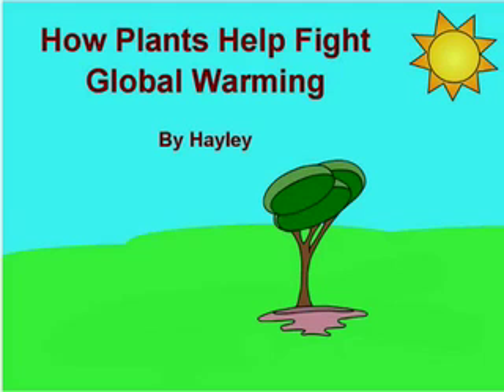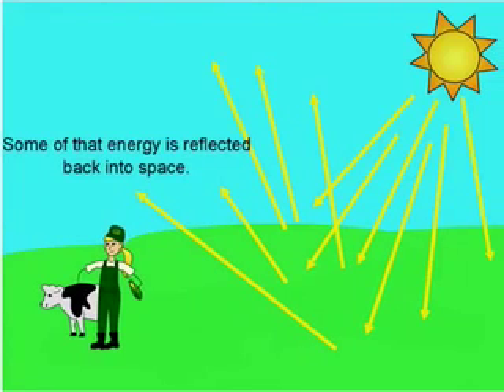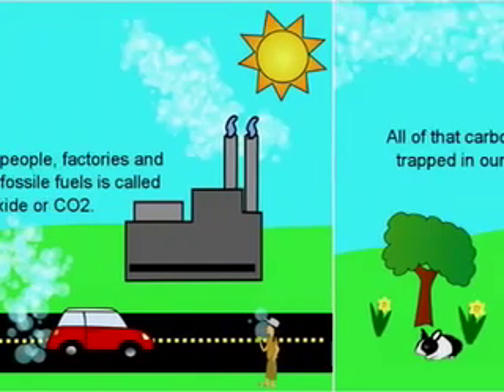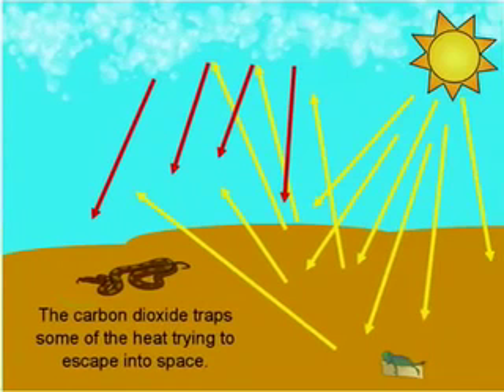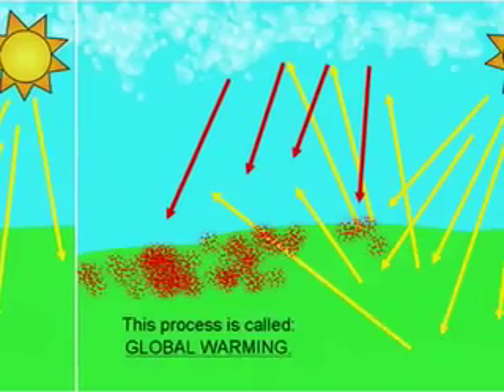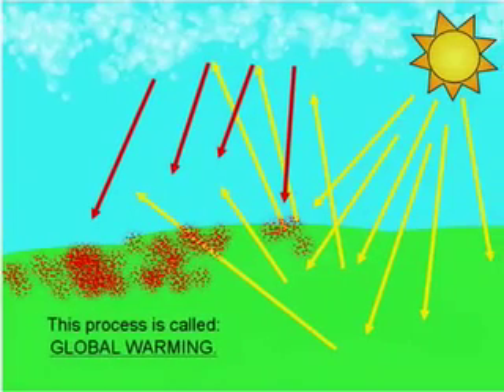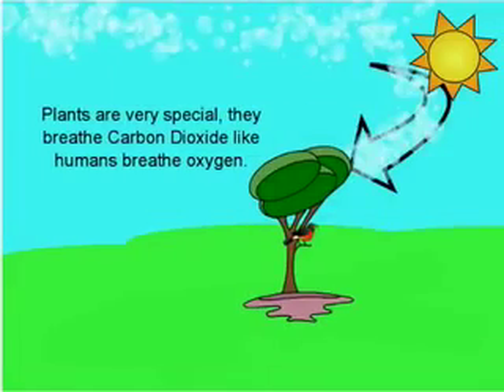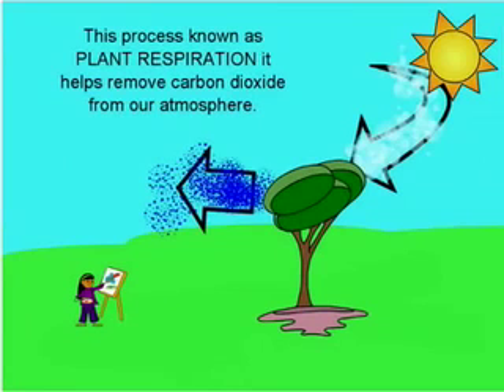Science in the Personal Perspective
Have students create a public service announcement on a conservation issue they feel strongly about. In this example, Hayley educates others on the effects of global warming using the paint tools and stickers to visually represent the effects global warming has on the environment. This process has students apply their knowledge by creating a real world product.